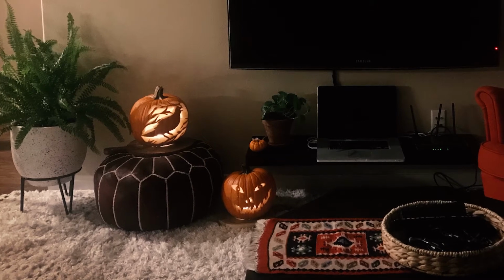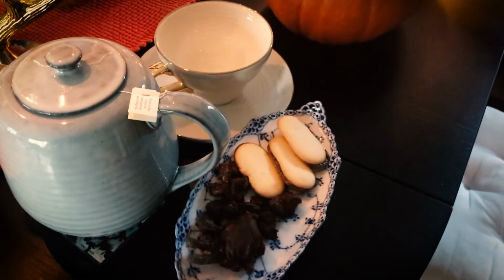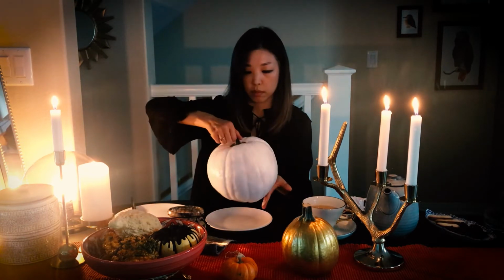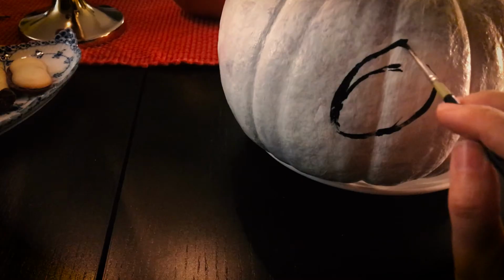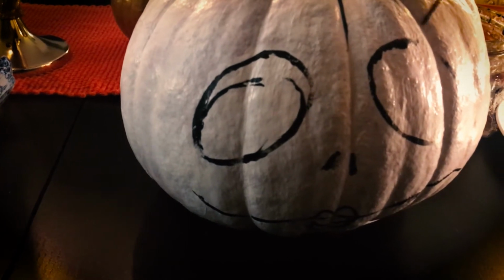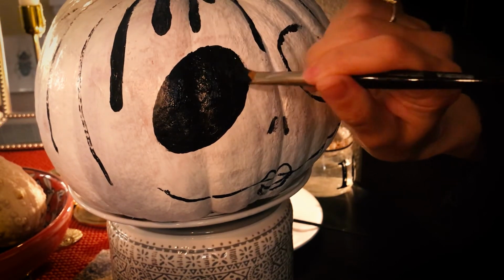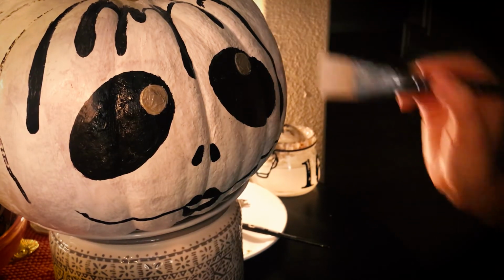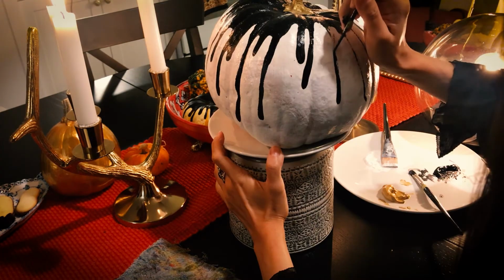Paint A Pumpkin With Me/Fun Halloween Art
Hello friends,

In this video I am taking a little break from my usual art work and giving my ordinary pumpkin a little make over so it looks more festive for Halloween~

I hope you enjoy watching the creation of "Veronica"! :-)